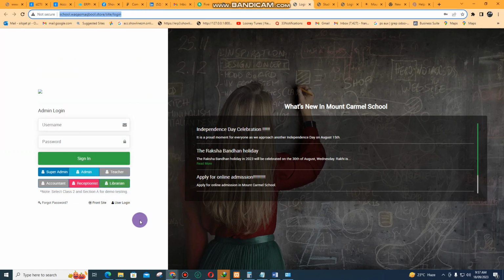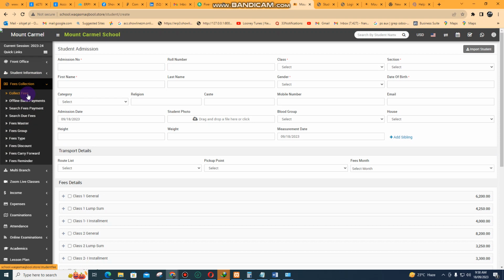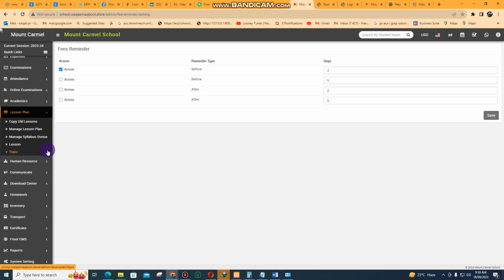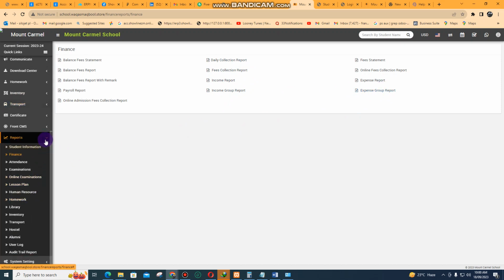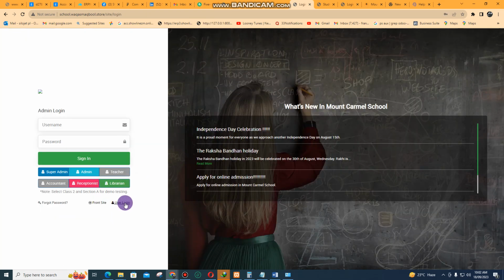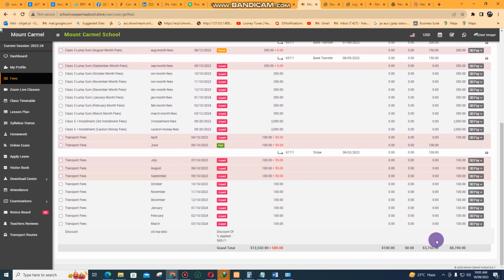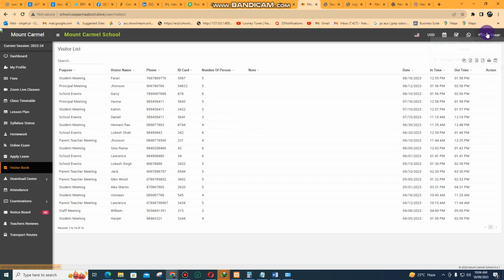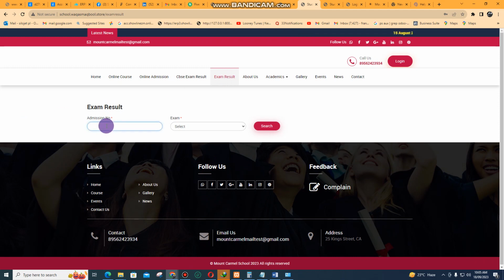School management system